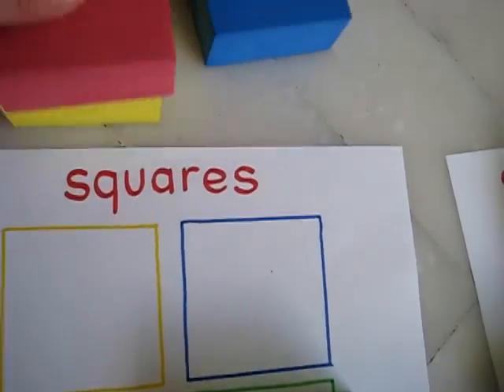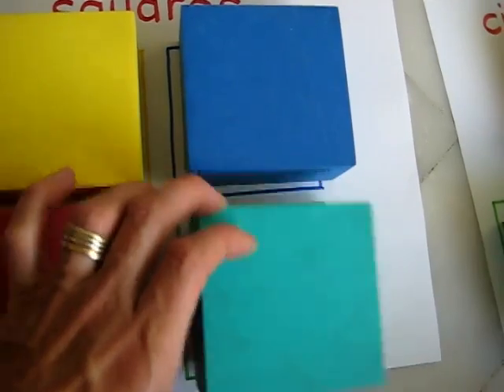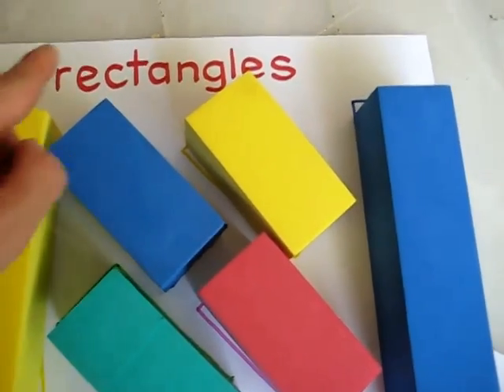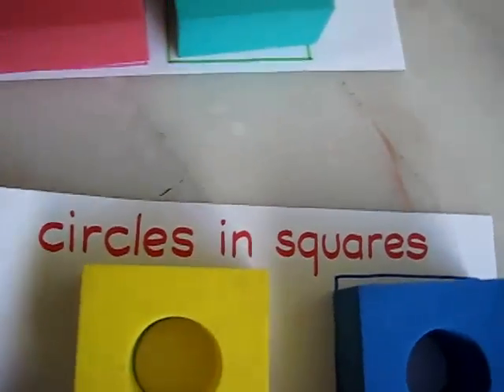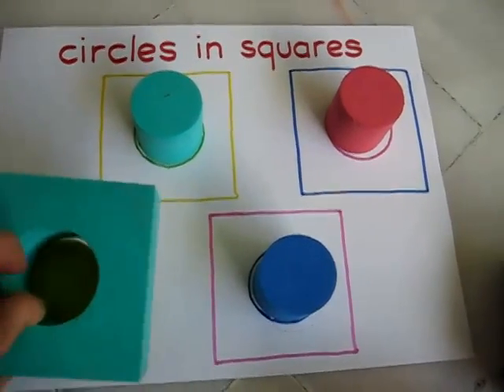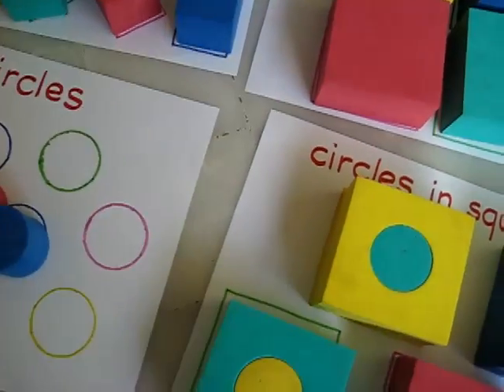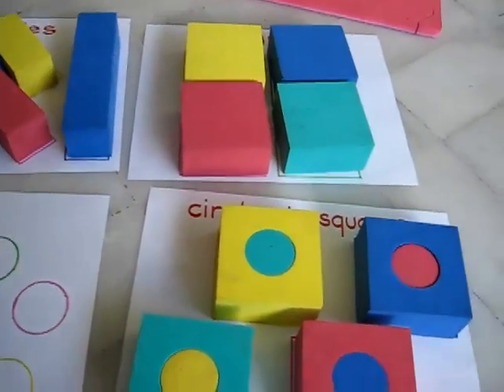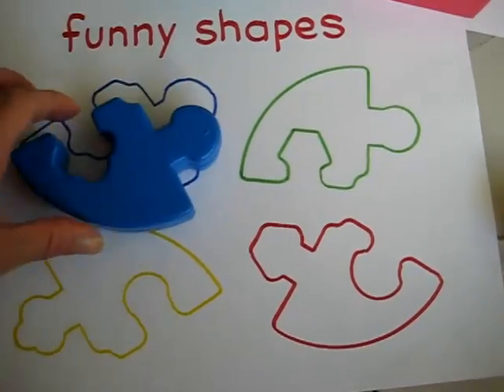Toddler - Math. Shape match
Shape matching for toddlers.